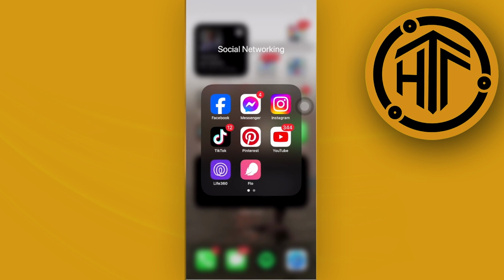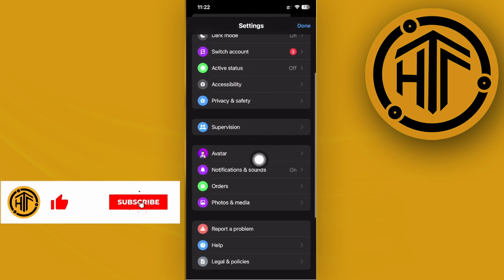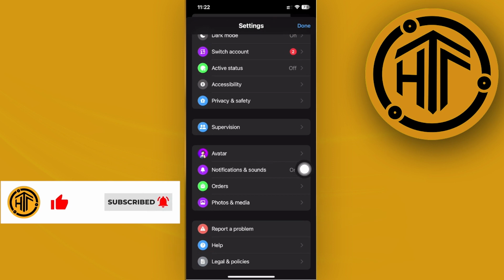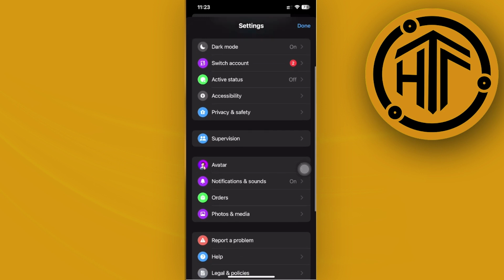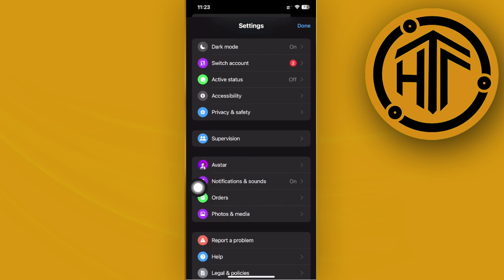How To Remove Suggested On Facebook Messenger (2023)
In this video, you will learn how to delete suggested people on messenger quickly and easily. Watch the video till the end to find out how to take off suggested on messenger.

Did you learn how to clear suggested on messenger?

Do you want to see another video from us about how to remove suggested in messenger?

I hope you enjoyed this tutorial on How To Remove Suggested On Facebook Messenger (2023)? 👀❓